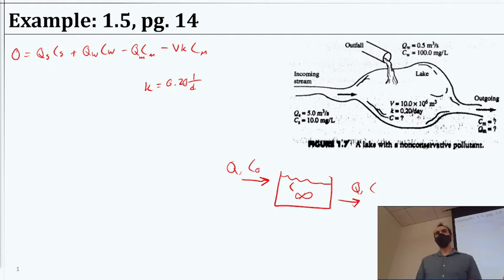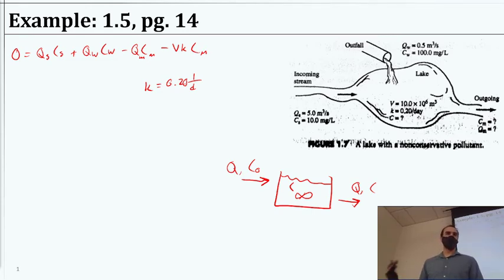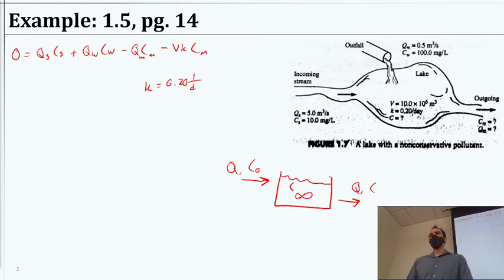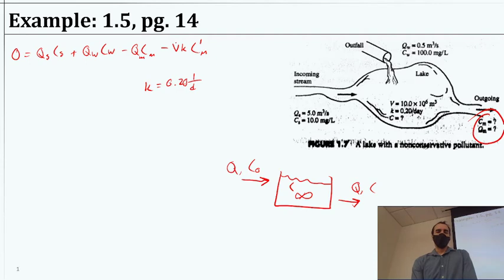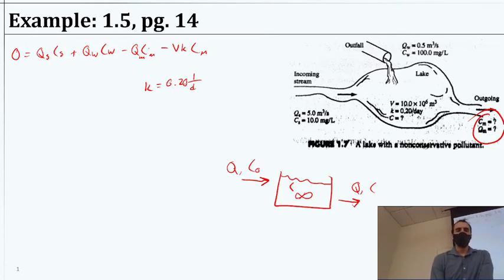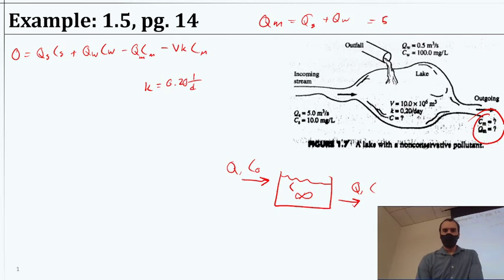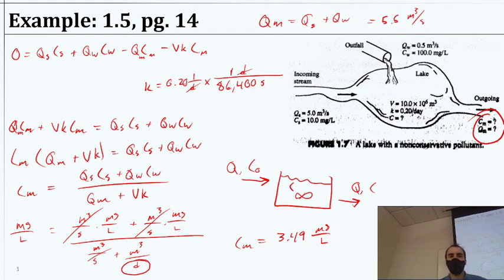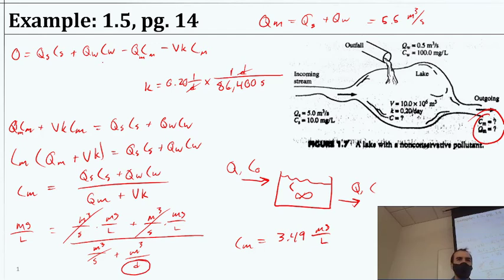EVEG 3110 Non Steady State & Intro to DW